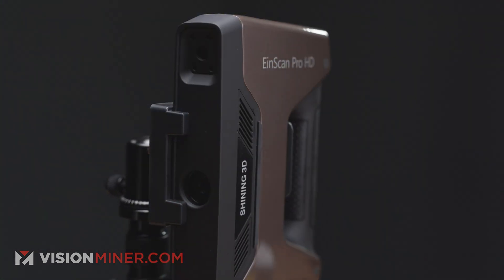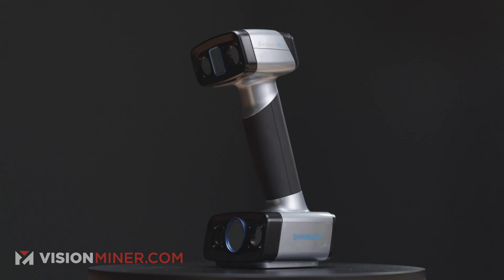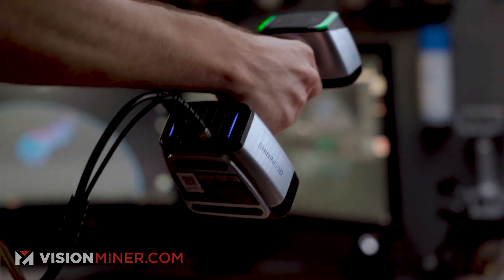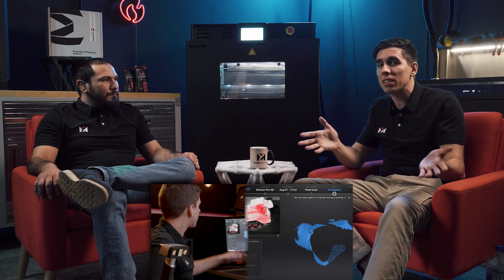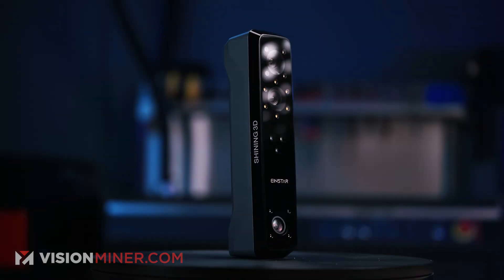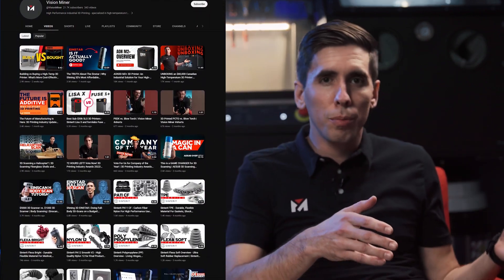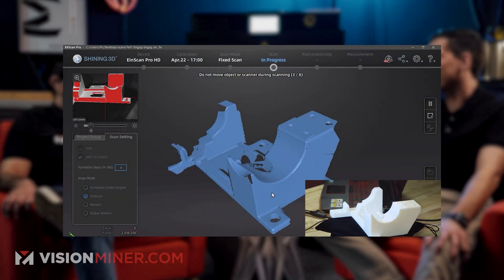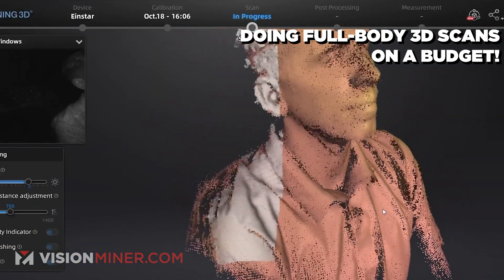3D Scanning is Secretly Effortless? Why You Need to Start 3D Scanning Today!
You heard that right. As daunting as 3D scanning appears on the surface, modern technology and software has simplified the process and makes its easy to approach for just about anyone.. including the newest member of our team, Alonso!

3D Scanning - is the process of analyzing a real-world object or environment to collect data on its shape and sometimes its appearance, like the color and texture of the object. The collected data can then be used to construct digital 3D models.

At Vision Miner, we use and sell a full line of 3D scanners -- check out to see all those. Right now, though, I’m going to talk about the different types of 3D scanning, so you can get an idea of what’s out there.

So, first, let’s talk about the different types of scanning technology.

3D scanning actually comes in many forms, some you might already be familiar with. CAT scans create 3D models of the insides of the human body and your modern smartphone sitting in your pocket right now 3D scans your face to unlock it.

Professional 3D scanners however can use a variety of different technologies, each with their own pros and cons. These can easily be split into two categories: contact and non contact. For this video, we’ll focus on the latter of the two.

Contact scanning technologies like CMM or coordinate measuring machines basically take a very sensitive probe and run it across the surface of an object, recording data and comparing it to its digital cad model. Pretty much anywhere where accuracy down to the smallest measurement is of utmost importance, you can find CMM machines.

Non-contact scanning technologies like these four from Shining 3D, use a variety of technologies to capture their data.

ToF or Time of Flight -- this uses a laser light to probe the subject of the scan. A laser rangefinder gets the distance of a surface by timing the round-trip speed of a pulse of light. This is usually great for large scale objects, entire rooms, or even entire buildings. Unfortunately, like the iphone, they’re not super accurate with details, and the resolution of the scans don’t get close to the next types of scanners.

Hand Held Lasers - these use triangulation with an actual laser and multiple sensors, and of the lineup that we have here, this is the EinScan HX -- you can get details down to 0.05mm or 50 microns. Another benefit is that it works with dark and reflective objects, unlike the next technology.

Structured and Modulated light. Most 3D Scanners use this technology -- it projects structures of light (think QR code patterns) as well as modulating bars of light that change back and forth. It then reads this data and calculates the shape and size of the part using algorithms.

Lastly, we have Photogrammetry  - this basically takes many photographs from different angles, calculates all the differences, and chunks out a solid 3D model -- however, a big disadvantage of this is that it’s not measuring while it’s scanning, unlike all the other methods -- but it can work great, especially on a budget, and depending on your photographs and style of photography, it can also be very accurate.

Edited By: Weber Cheng At Vision Miner, we specialize in Functional 3D printing, especially high-performance plastics like PEEK, ULTEM, PPSU, PPS, CFPA, and more. We also have extensive experience with 3D scanners, and a whole array of solutions available for purchase.